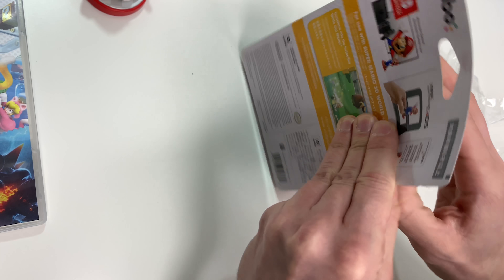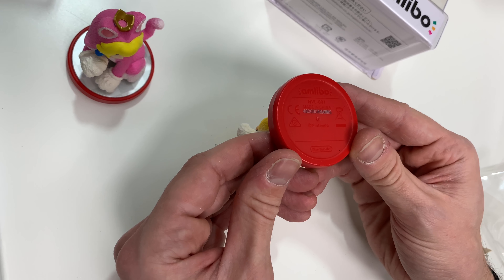Super Mario 3D World + Bowser’s Fury (Switch) with Cat Peach & Cat Mario Amiibo Unboxing